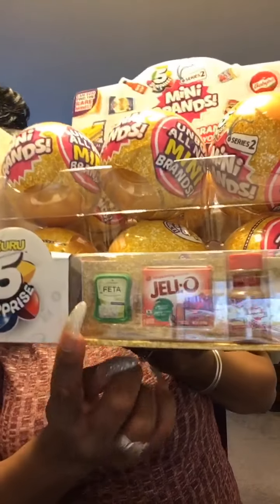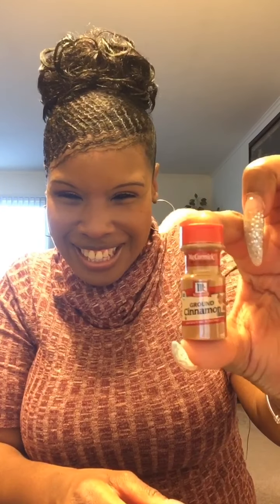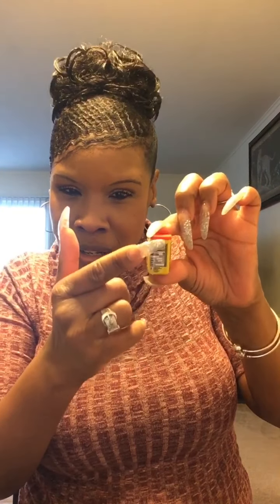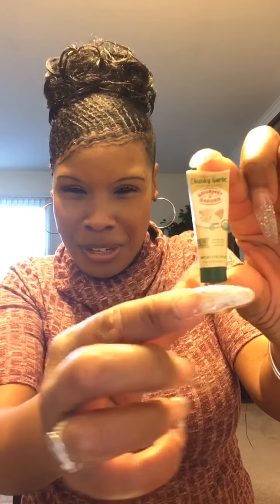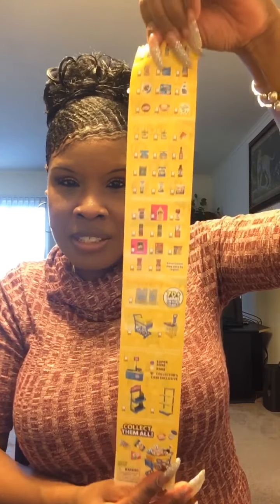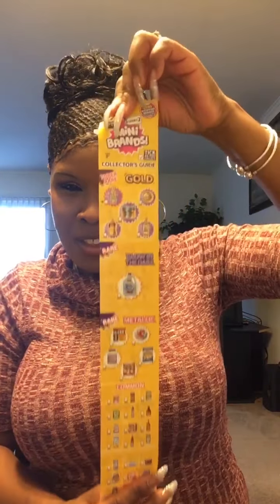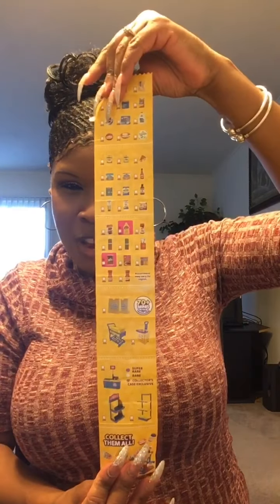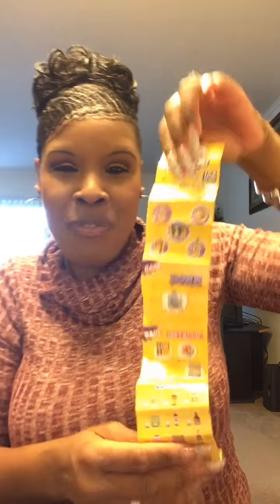Zuru 5 Surprise Mini Brands Series 2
Hi Sweeties,